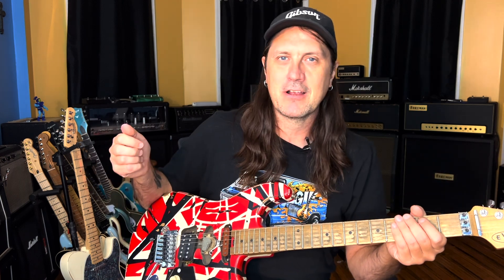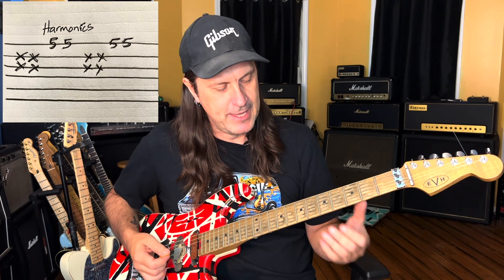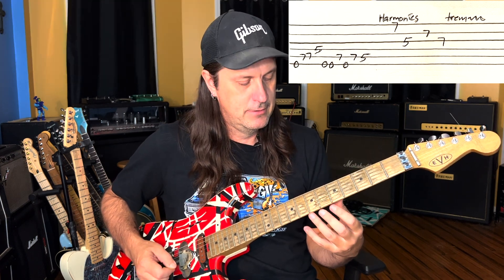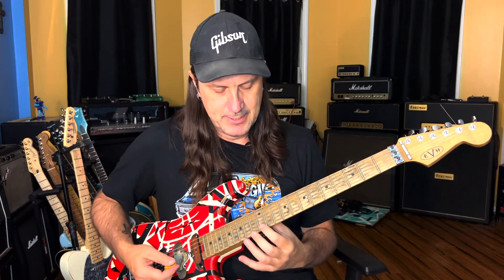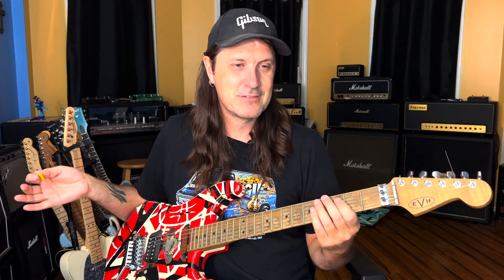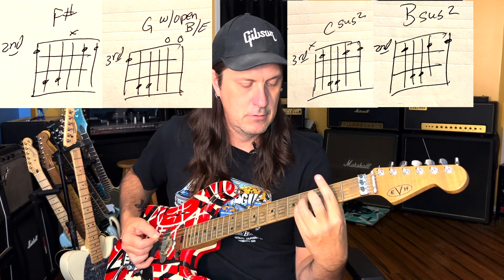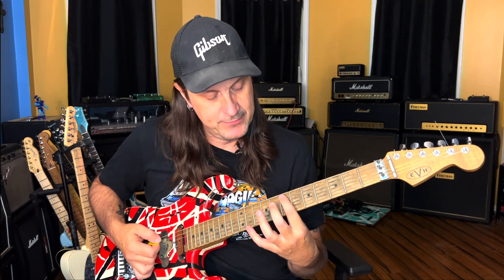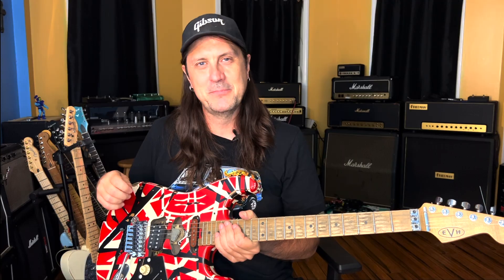Van Halen On Fire Guitar Lesson - How To Play On Fire By Van Halen On Guitar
In this video I demonstrate how to play "On Fire" by Van Halen from the album Van Halen I from 1978.  This is a great song with a lot of cool riffs and fills that provide insight to Eddie's technique and style. I hope you enjoy the video.